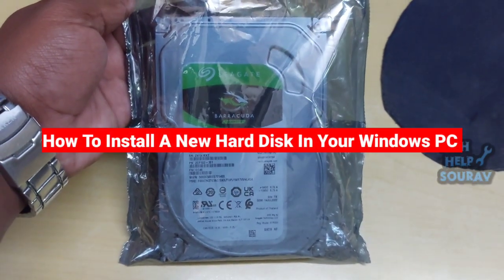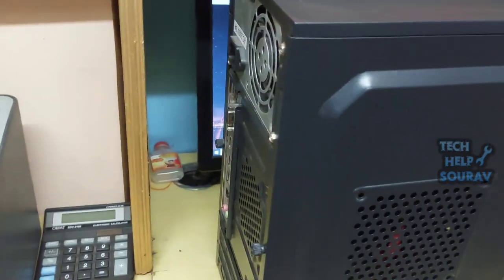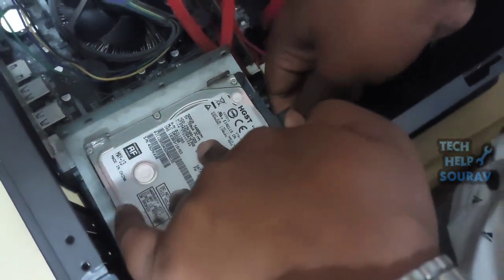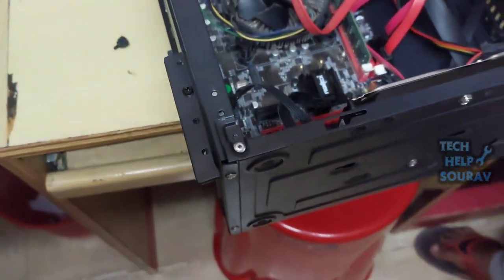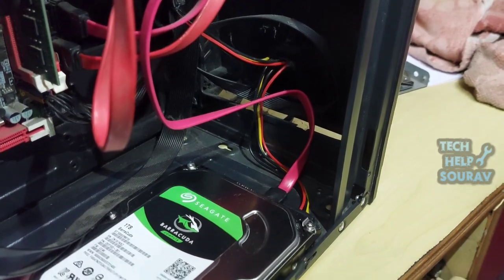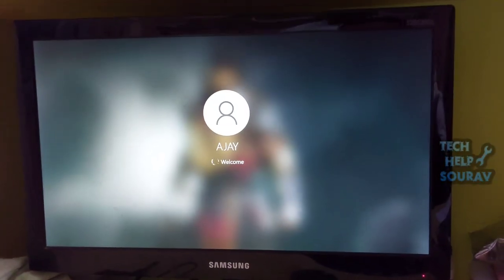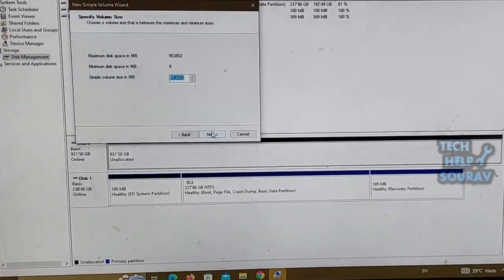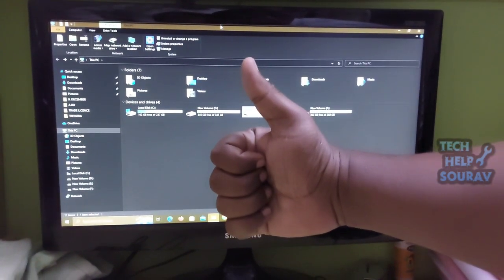How To Install A New Hard Disk Or SSD Drive In Your Windows PC 🖥 Step By Step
Hey Guys Sourav Dutta Here And Today i am Going To Show you How To Install A New Hard Disk In Your Windows PC